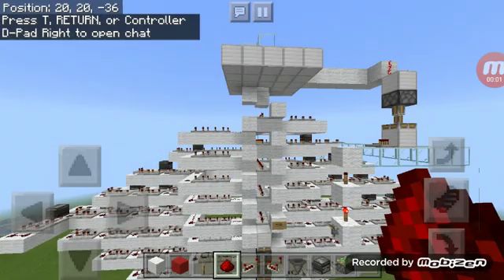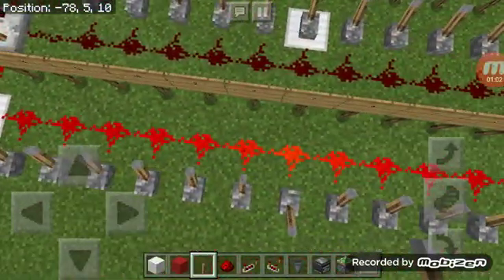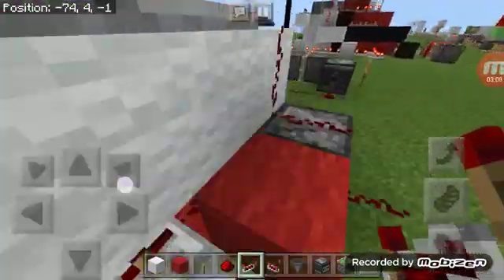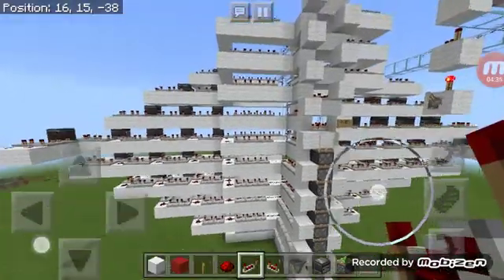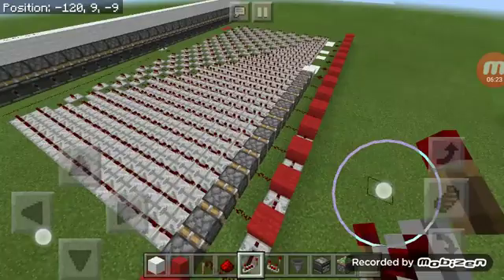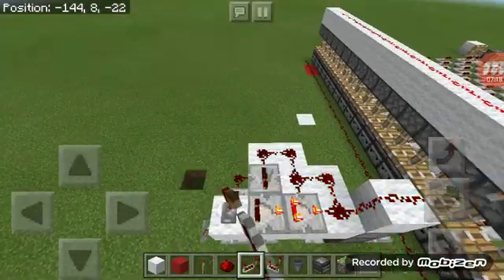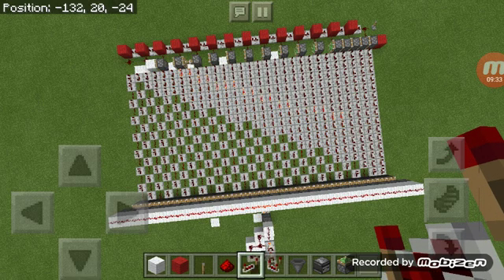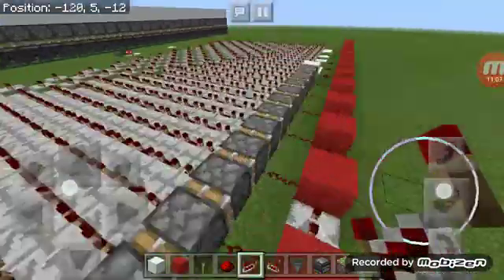The easy way to make piston extendor up to 15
In this video I try to explain how this new concept I discovered can be use to make piston extendor with comparators